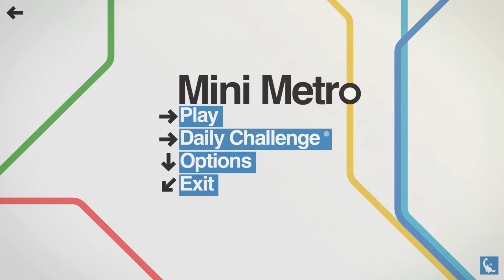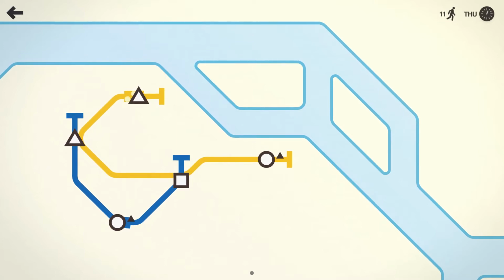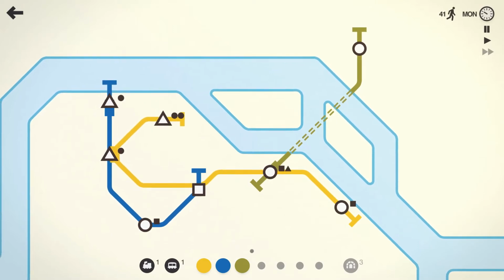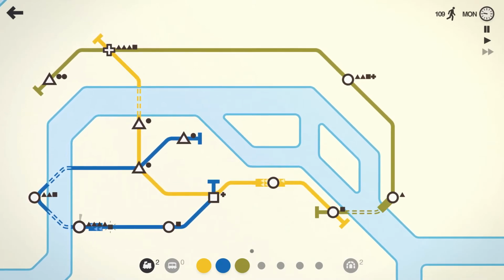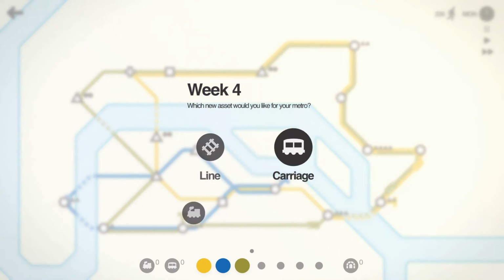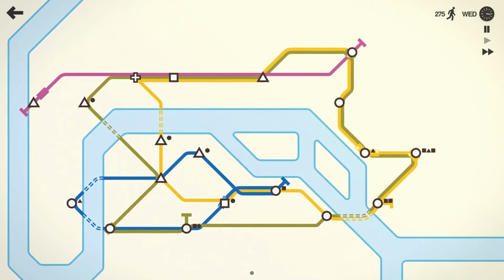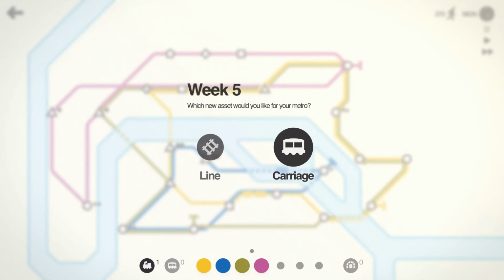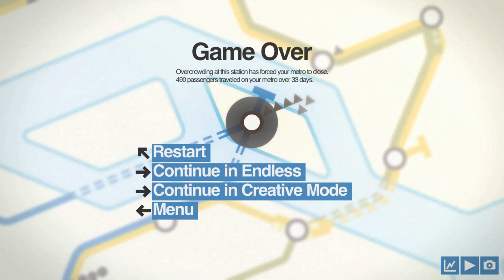Mini Metro Gameplay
Mini Metro is a strategy simulation game about designing a subway map for a growing city. Draw lines between stations and start your trains running. As new stations open, redraw your lines to keep them efficient. Decide where to use your limited resources. How long can you keep the city moving?